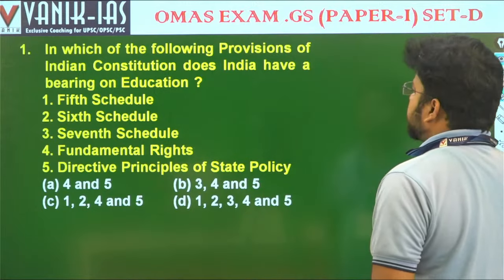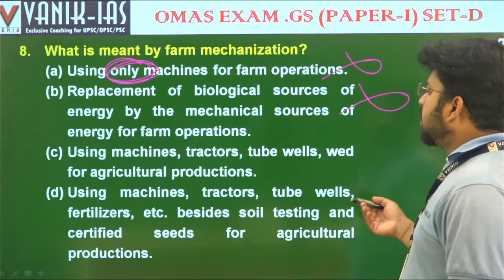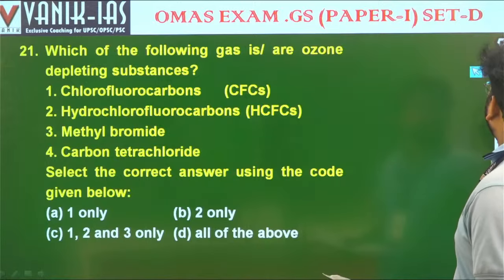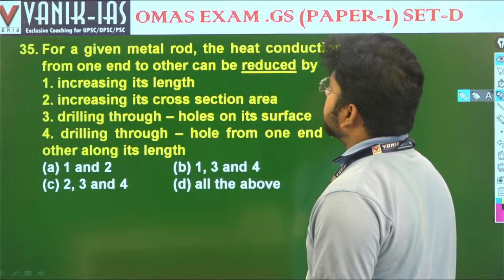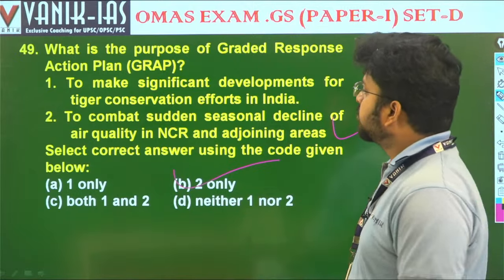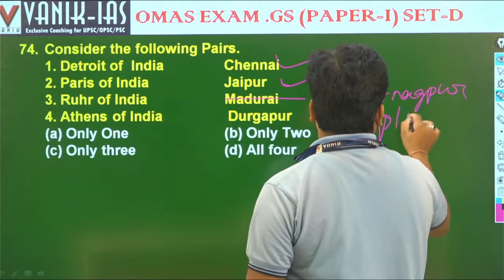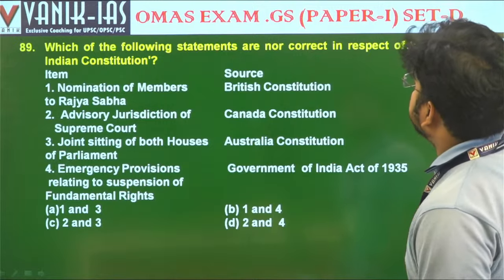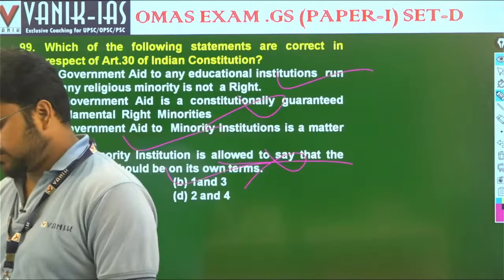OPSC OMAS EXAM 2023 || PAPER - I || 2023 PAPER DETAILS ANALYSIS